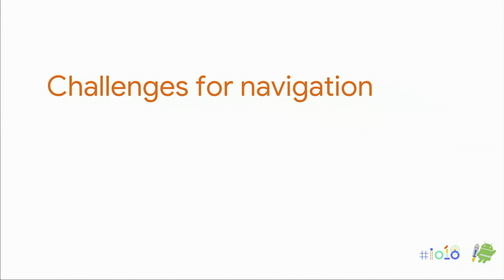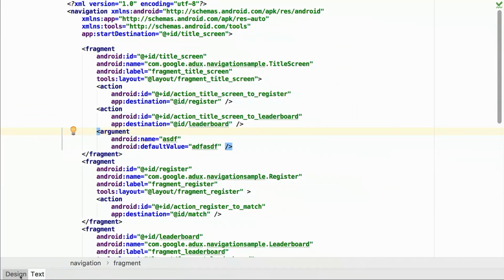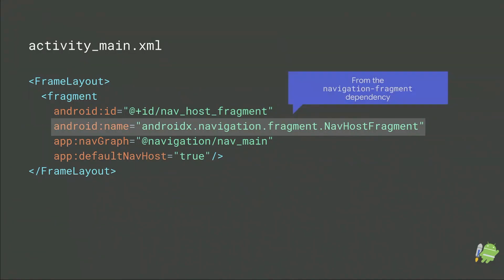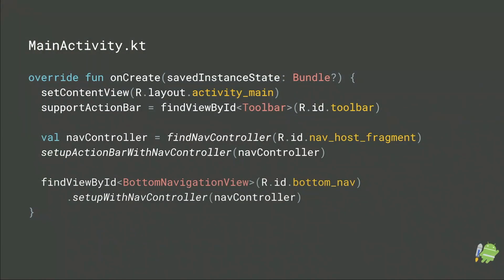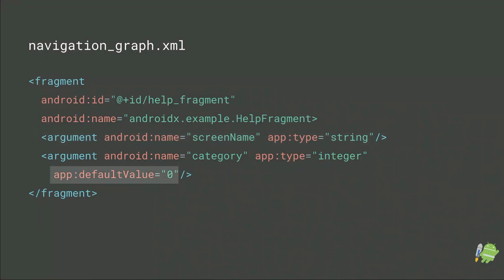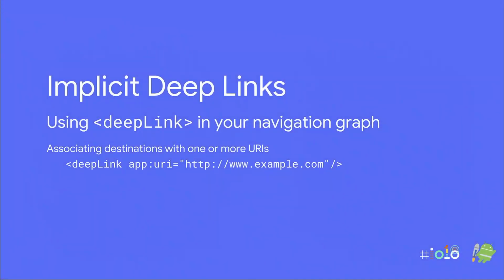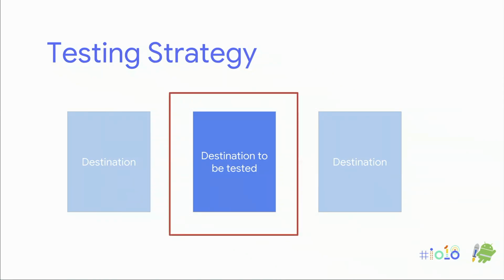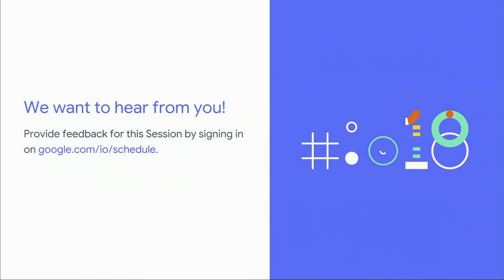Android Jetpack: Manage UI navigation with navigation controller (Google I/O '18)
The Navigation Architecture Component provides a framework for building in-app navigation. This session will discuss how to use the Navigation Editor in Android Studio, XML or the Java API to define your navigation graph, and how that simplifies navigating around your app and handling deep linking.

io18 event: Google I/O 2018; re_ty: Publish; product: Android - Jetpack; fullname: Lukas Bergstrom, Ian Lake, Sergey Vasilinetc; event: Google I/O 2018;